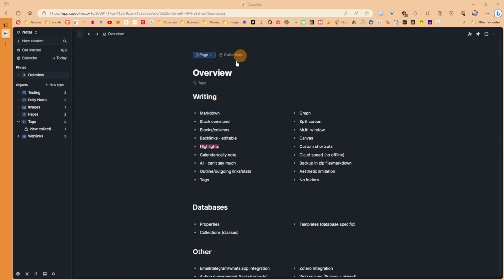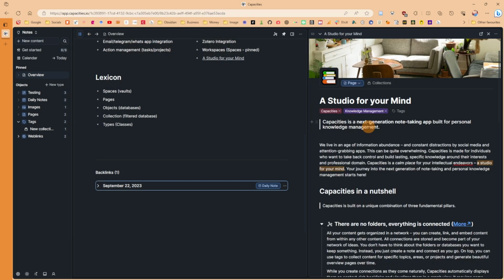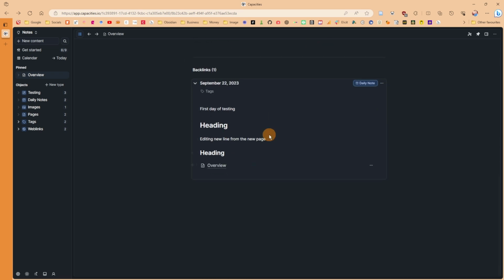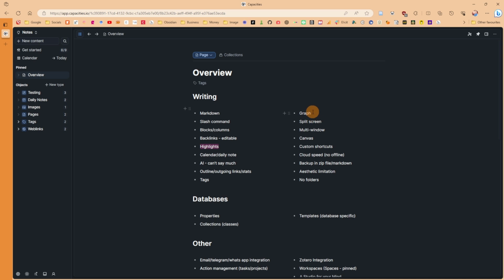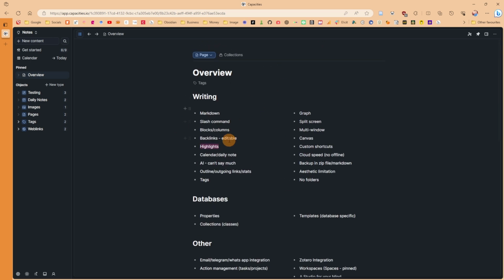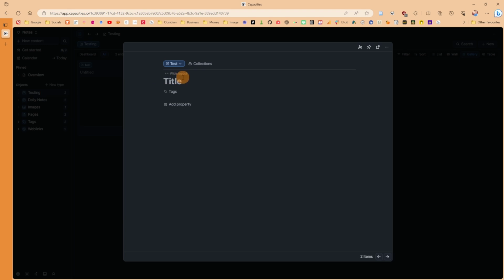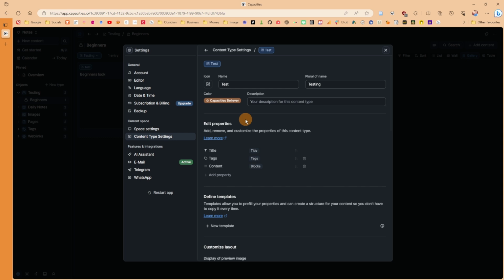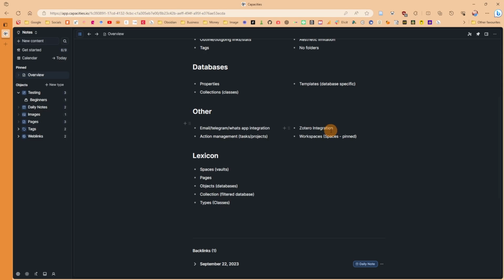My Beginners look at Capacities (not sponsored)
Timestamps:
0:00 Introduction
0:28 Visual overview
3:50 Writing
10:40 Lexicon
11:30 Database objects
16:50 Other considerations